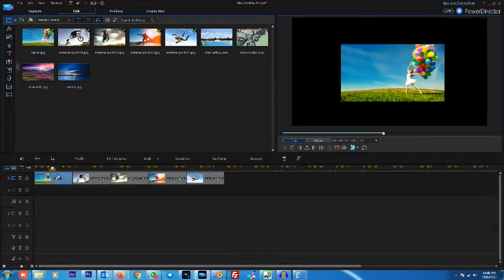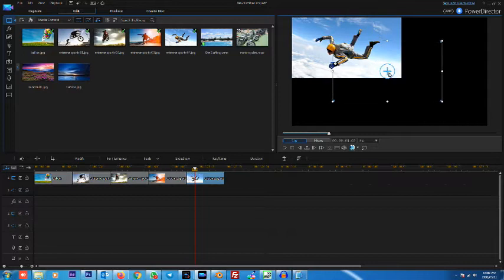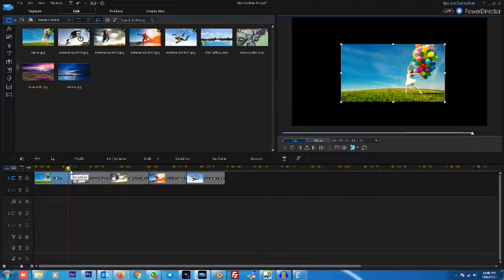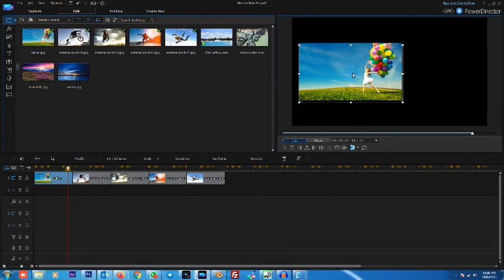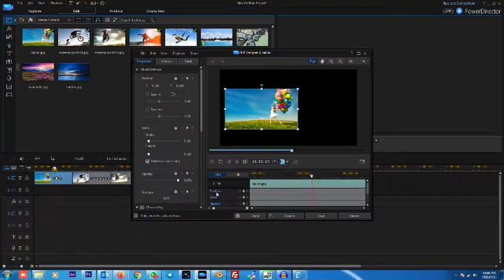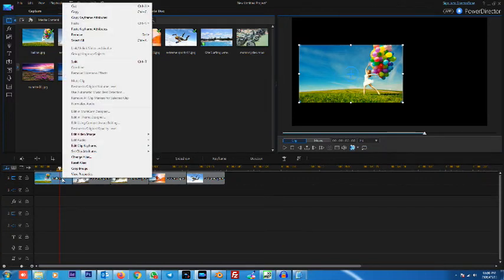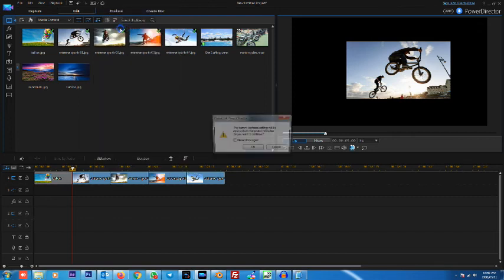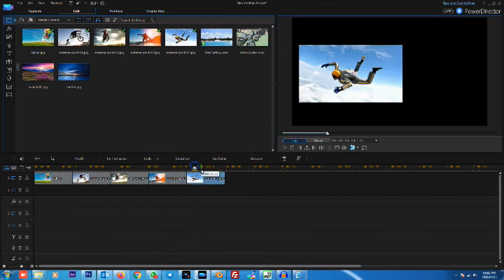Easily move many images/objects in PowerDirector at once using keyframes.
Just a quick tutorial for someone who asked.